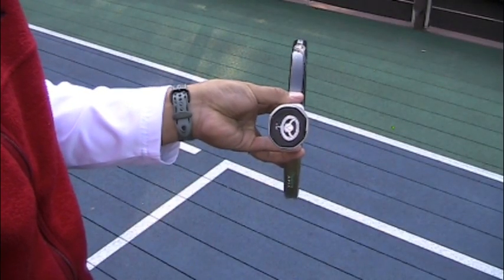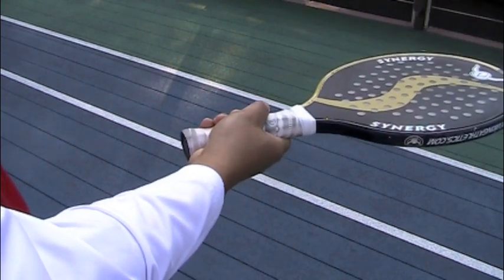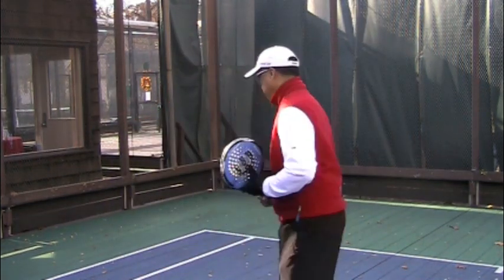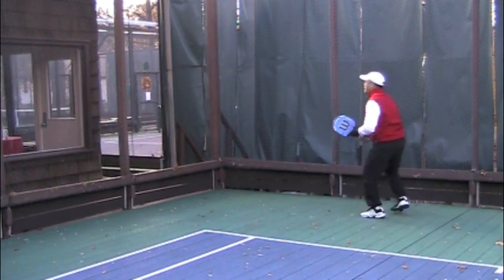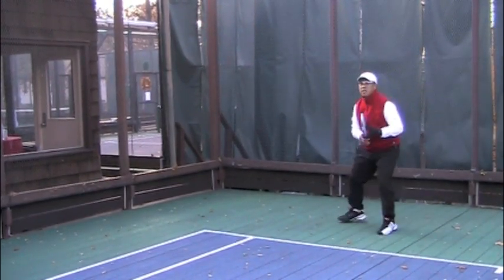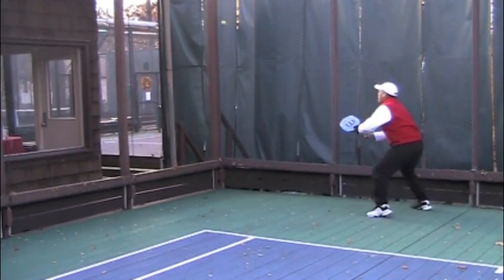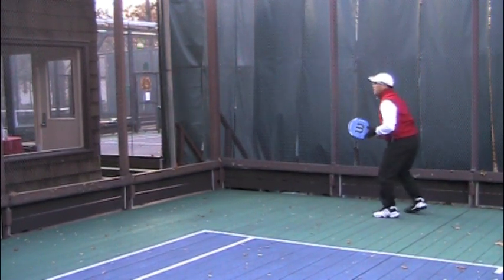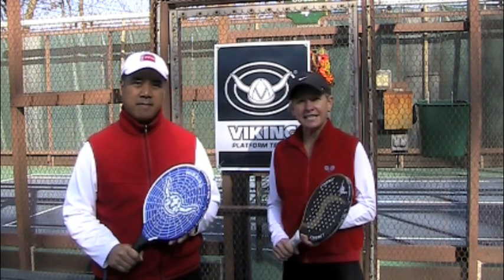Love the Lob!